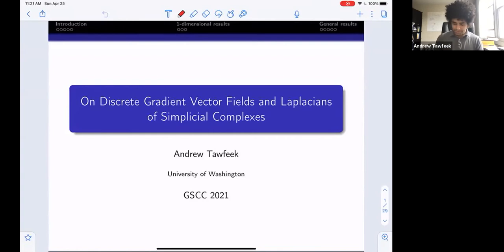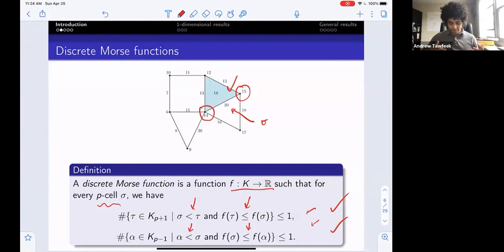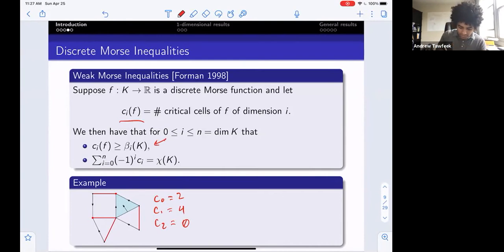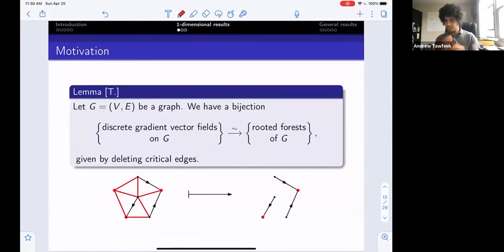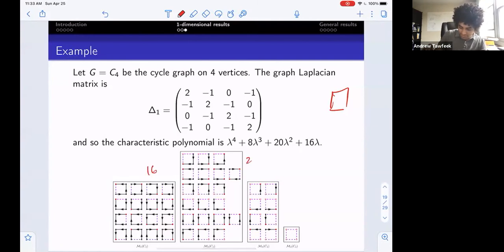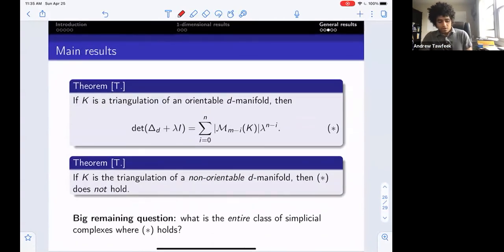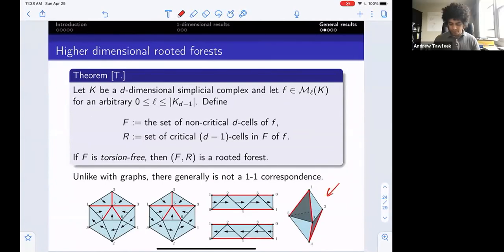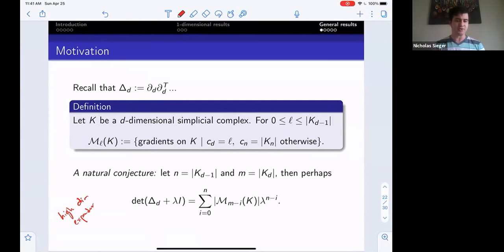Andrew Tawfeek - On discrete gradient vector fields and Laplacians of simplicial complexes